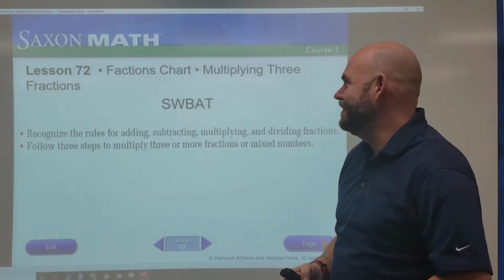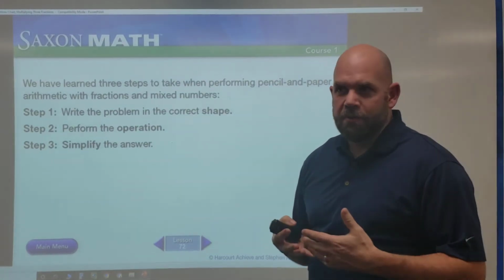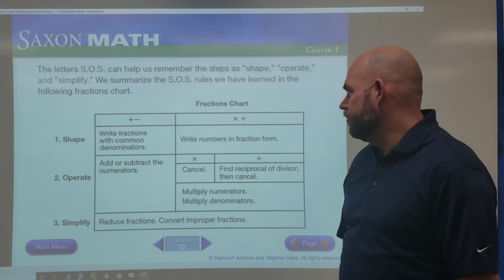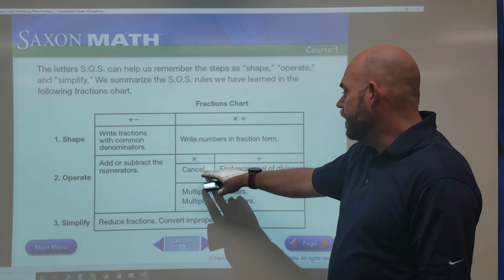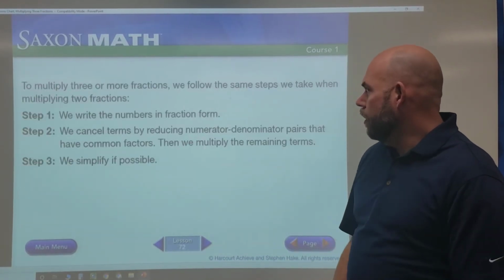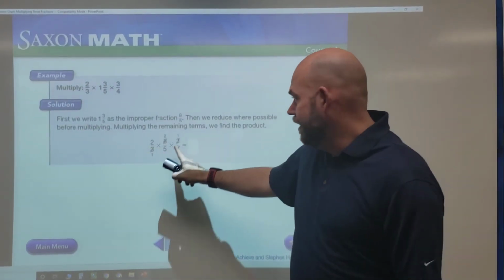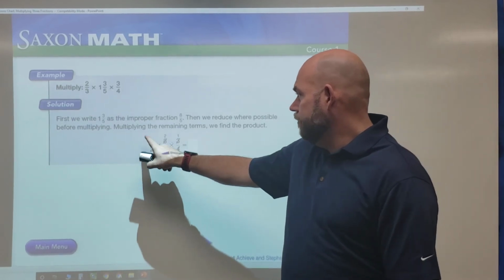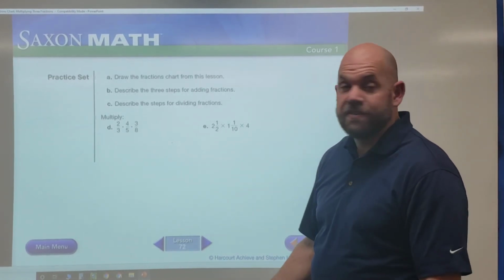Lesson 72: Fractions Chart, Multiplying Three Fractions (Saxon Math, Level 6)